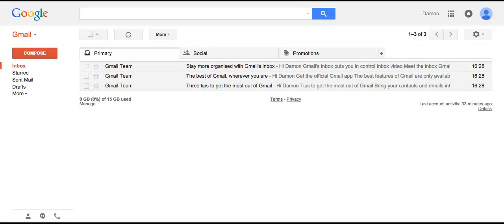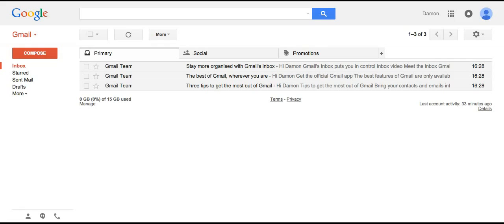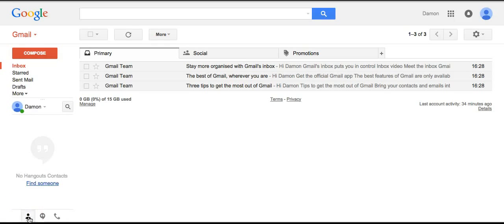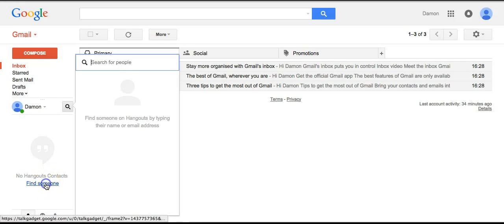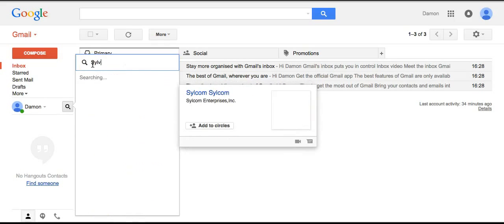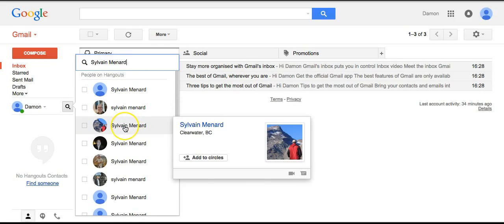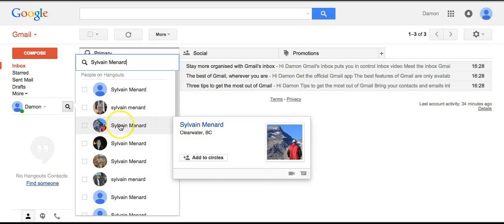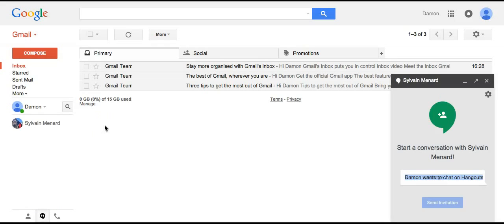How to add a Hangout contact